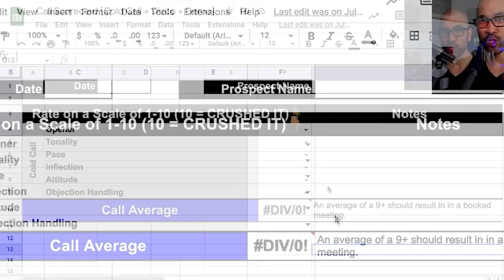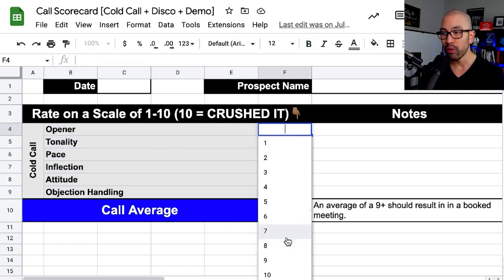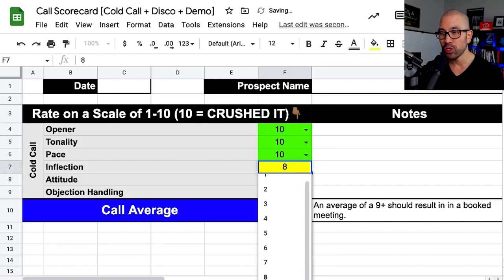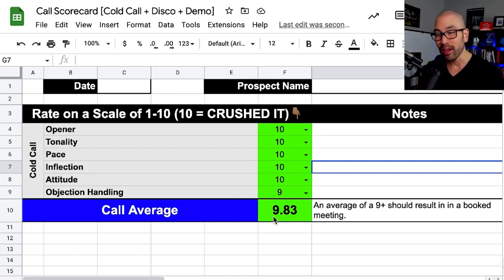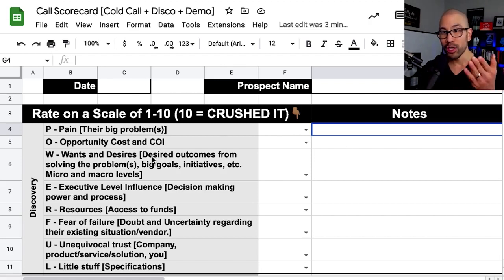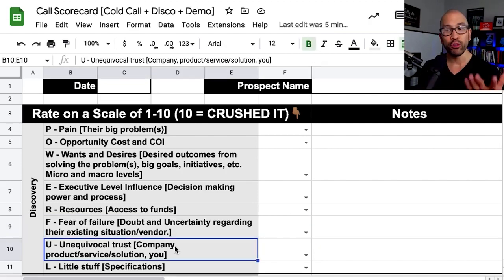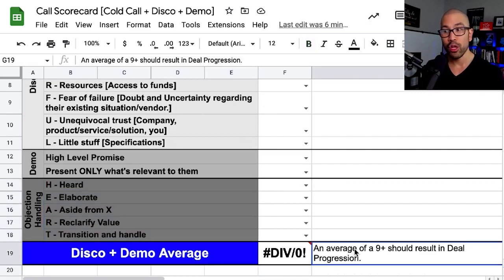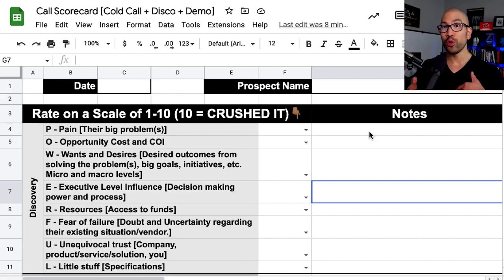How to Improve Your Sales Process and Close More [downloadable scorecard]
If you’re new to my channel, my name is Marcus Chan. I’m the CEO of Venli Consulting, in which we train B2B sales teams and AEs to hit 200% of quota with proven, repeatable systems. Prior to this I was the #1 Sales Director at Cintas Corporation, where I led a 110+ sales force to profitably deliver $190M+ TCV each year.

But I didn’t start this way so here’s my journey:

5-18 yrs old: Bus boy, dishwasher, cook, server, etc. at my parent's restaurant
18: My parents sold the rest. and I got a job selling speedos for $7.50/hr
19: Sold speedos and was an asst. swim coach
20: Sales intern selling insurance making $9/hr
21: Promoted to sales associate earning $9.50/hr
22: First B2B sales job. Almost fired after 60 days
23: Hit #1 9 months in a row and promoted 2X
24: Recession in full swing, the branch was consolidated. Demoted despite results. Decided to get my MBA at night
25: With a chip on my shoulder…destroyed numbers and got promoted 2X
26: MBA done. Decided to quit my job, take 2 steps back, and switch to a new company. In the first 6 months, my sales manager, directors and VP quit. I almost quit too but decided to keep going.
27: Became one of the top reps, promoted to captain in 6 months, and then promoted in 9 months to lead the team as the sales manager.
28: Turned the underperforming team into a perennial President's Club winning team.
29: Grew the team from 6 to 22 while maintaining the track record.
30: Promoted to director in 4.5 years in the Fortune 500 org with 85 employees. Scared and nervous if I could perform at this scale.
31: Hit Club first year as a director and decided to start a side hustle teaching others what I had done for 9 consecutive years.
32: Record-breaking results and lateral promotion to a training director over 230.
33: Internal company org shifts and back in the market director role. I'm disappointed but relieved at the same time. Grew the org to 110, kept breaking records, and stacking cash+equity.
35: After another Club year, decided to retire from corporate to go all in on my side hustle.
36: It's a rough year 1 and I wanted to quit daily. Ended up hitting 7-figures with the biz and was recognized as a LinkedIn Top Voice. Also ended up getting featured in Forbes, Yahoo! Finance, and more.
37: Started getting burnt out. Thought about quitting and then realized I needed to hire a team. Built a small team. The biz grew more.
38: With the extra capacity, wrote a book in 3 months and it became a WSJ Best Seller. Biz kept growing 🚀
39: Made some bad hires and went backward in profitability for the first time. (My fault-should have vetted them more.)

Today: We're building something truly great. We’ve brought on over 700 clients in 5 years and these are with teams and reps at big orgs like Salesforce, Google, ZoomInfo, and more down to pre-seed start-ups.

TLDR; I've sold over $700M at 2 different Fortune 500 companies, was promoted and became #1 in 12 different roles, led a 110+ sales org that profitably delivered $195M TCV a year, and then retired from the rat race by 35, and now I help driven tech teams and sales reps master the exact same sales system.

I’m excited and optimistic for the future. The best is yet to come.

To all those fighting their own battles, we're all in the middle of writing our own stories.

The worse demons we face, the more epic the story.

You either get an inspiring outcome or an inspiring story.

Either way? You WIN.

So keep getting after it.

The only way you lose is if you QUIT.

May your internal desires be far greater than your obstacles.💯

Marcus